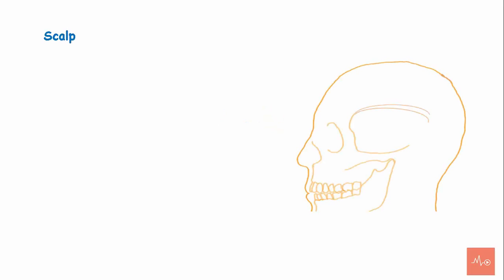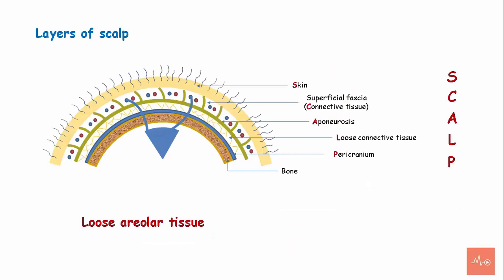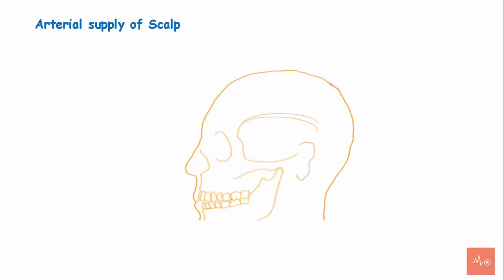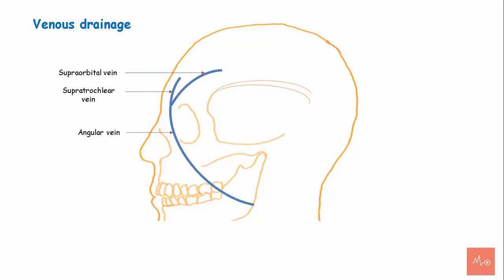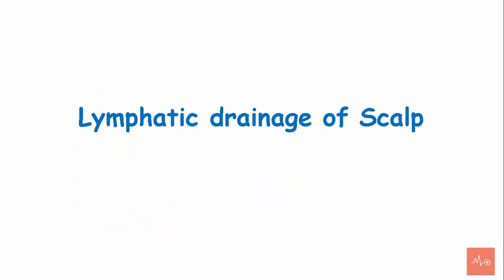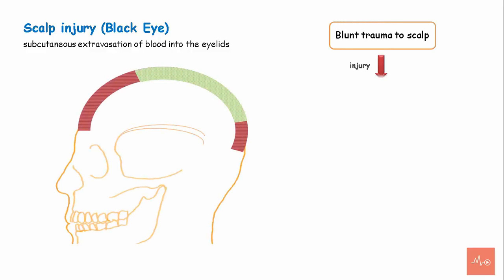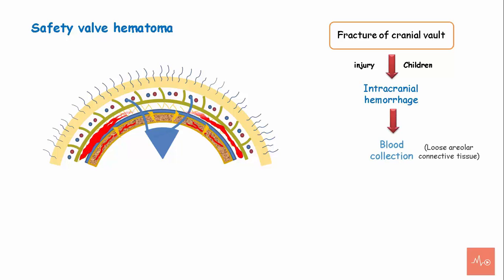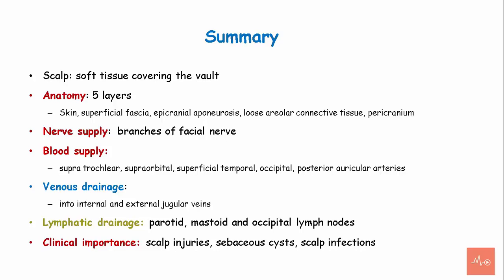Scalp | Layers | Muscles | Anatomy| Mediklaas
The scalp is a soft tissue covering the cranium. This video provides information about the various layers of scalp, muscles of scalp, arterial supply, venous drainage, nerve supply and clinical considerations associated with the scalp. This video is an essential supplementary material for clinicians and students in the field of health sciences.